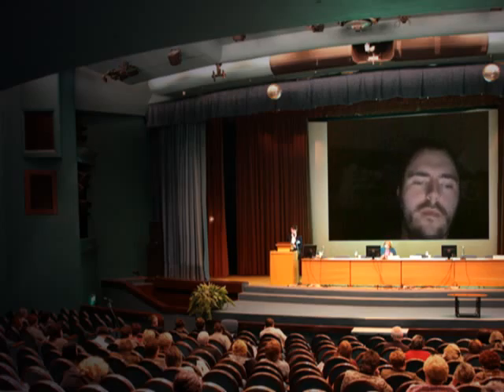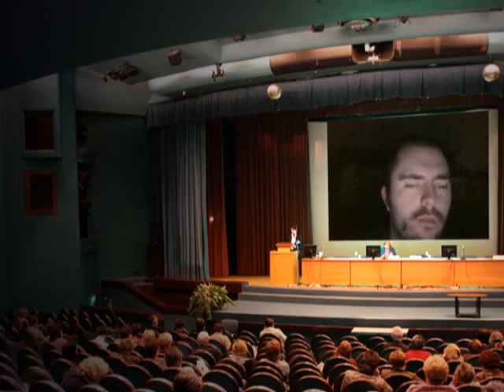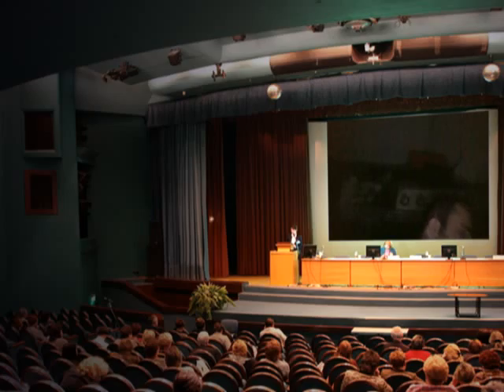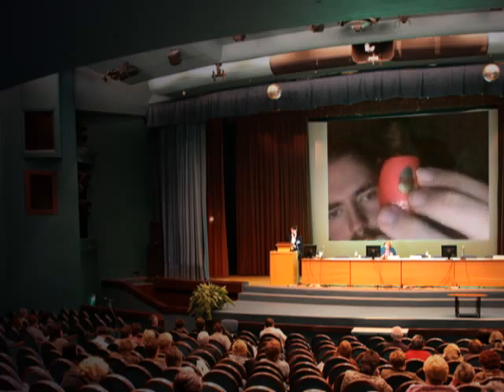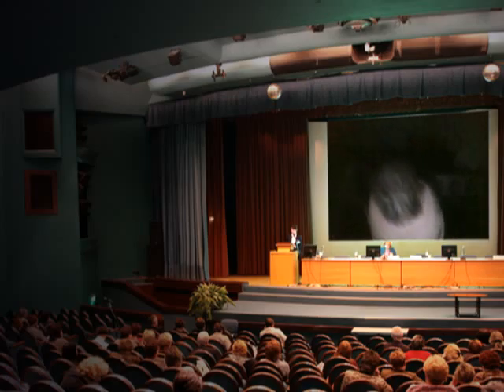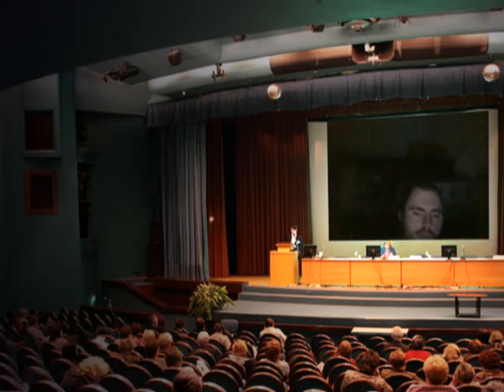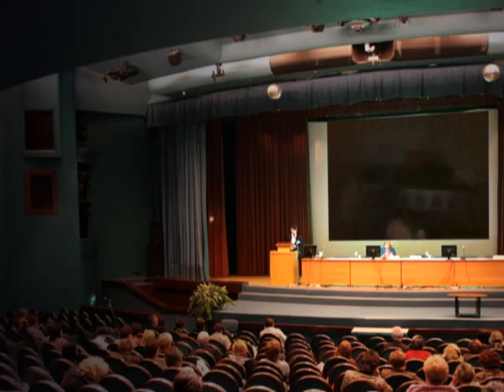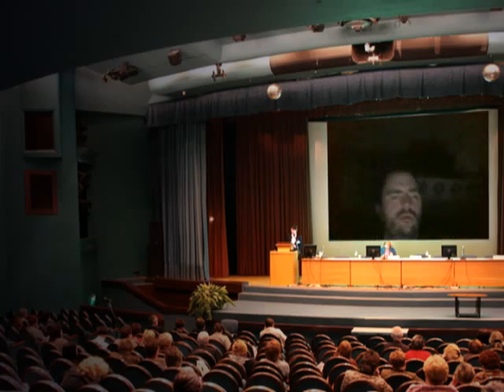me reviewing the wismec 200 ecig box mod